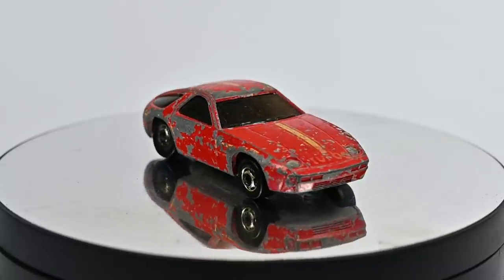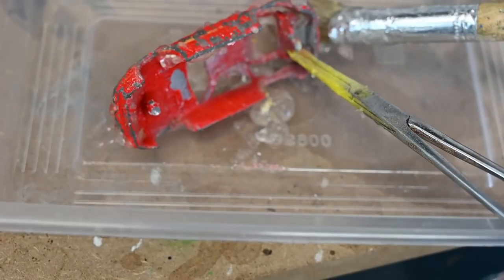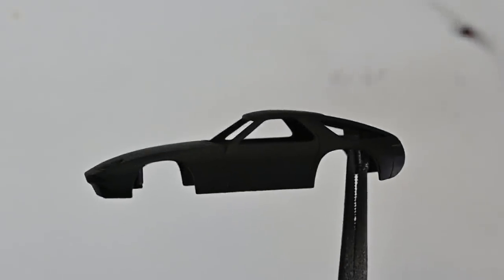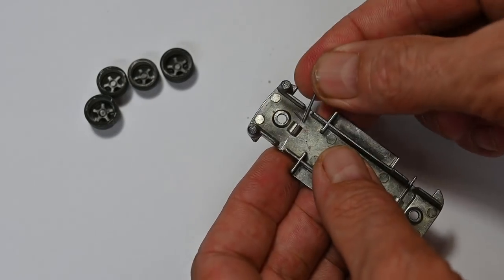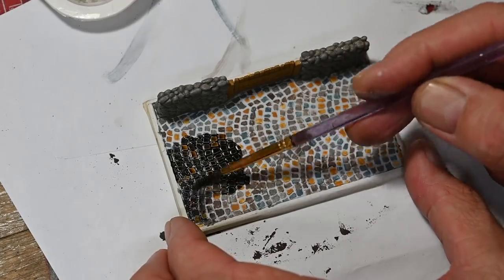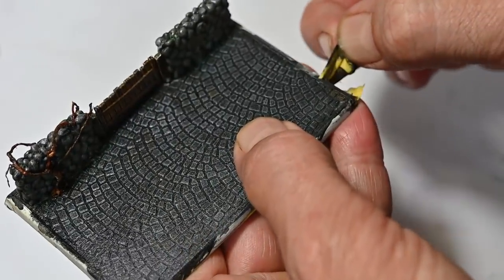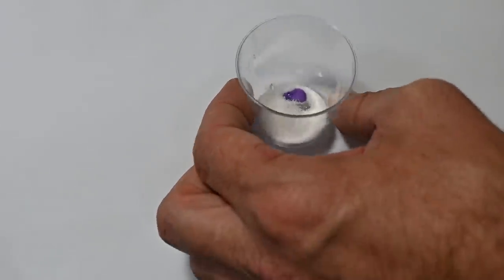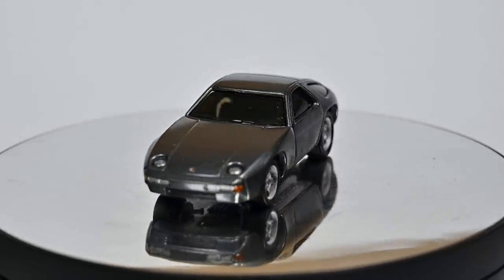Turning This Beat Up Old 80's Hot Wheels Porsche 928 Into A Display Piece